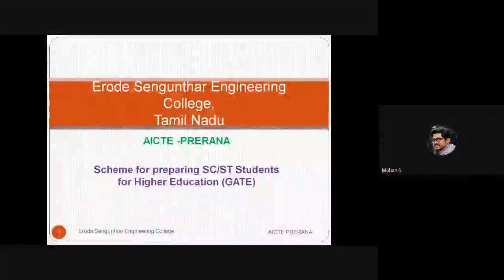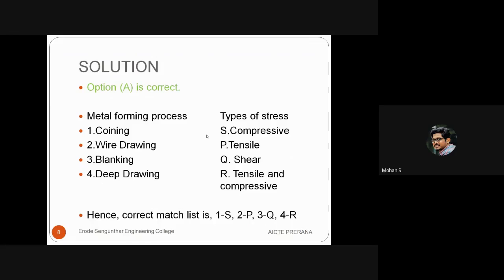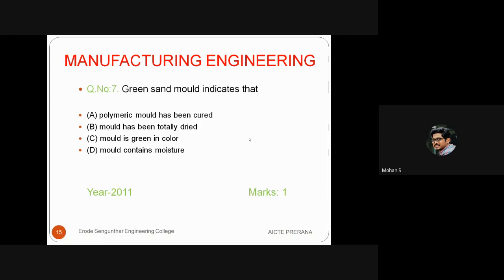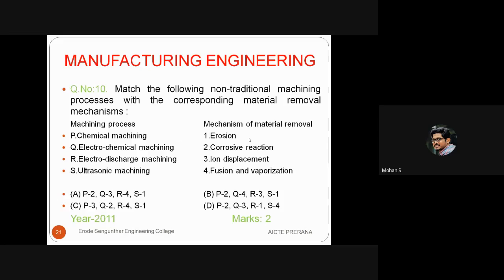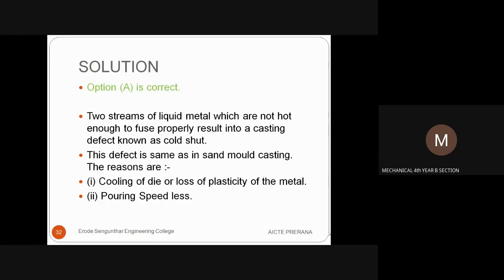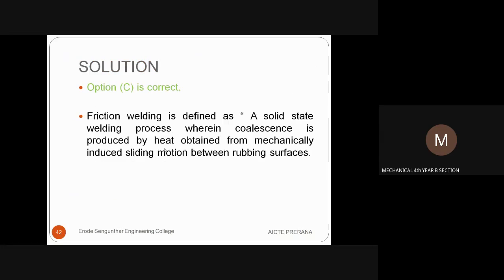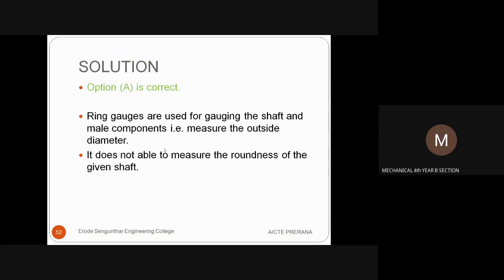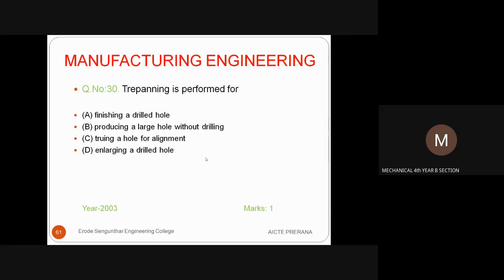Manufacturing Engineering part 1|GATE|MECH|ESEC| AICTE PRERANA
Erode
Tamil Nadu
AICTE - PRERANA

Topic: Manufacturing Engineering
GATE
MECH-GATE syllabus
Casting defects
Green sand
Dry sand
Metal forming process
CNC machining
Gear cutting
Hobbing
Milling

Manufacturing l Engineering –GATE QUESTIONS

Resource Person:
N.S.MOHAN
Assistant Professor
Department of Mechanical Engg.
Erode Sengunthar Engineering College (Autonomous)
Tamil Nadu